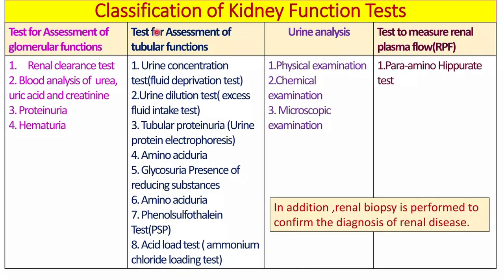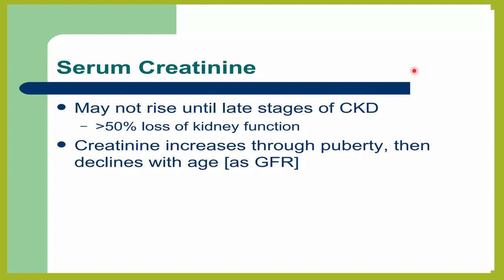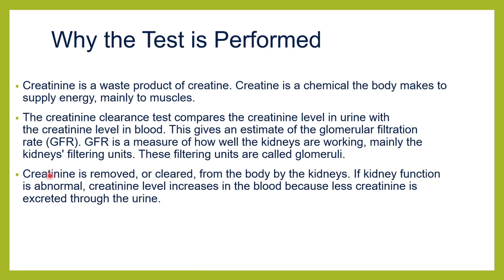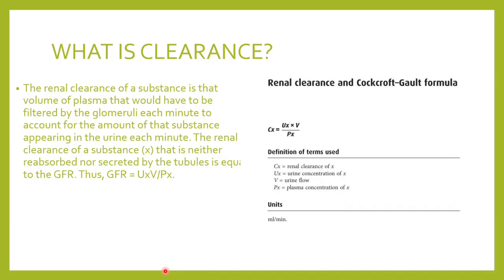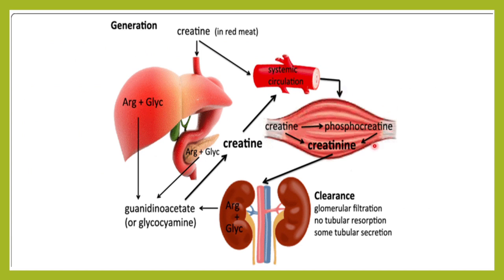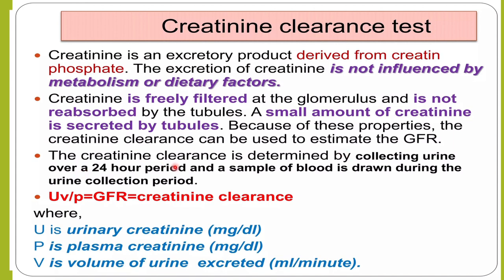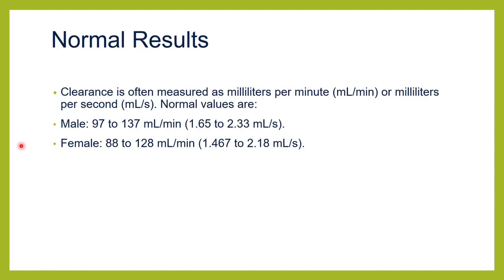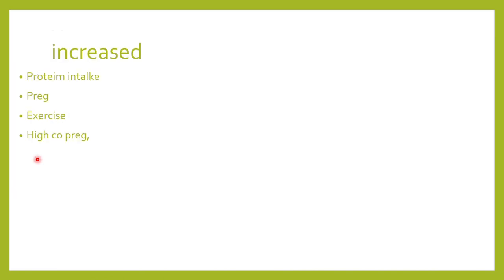CREATININE CLEARANCE TEST.NORMAL RANGE ,DECREASED CREATININE CLEARANCE ,GFR,SERUM CREATININE,KFT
eGFR
ESTIMATED GRE
ESTIMATED GLOMERULAR FILTRATION RATE
GFR
GFR MEANS
EGFR IN HINDI
e GFR  FOR STUDENTS
Glomeruli are tiny filters in your kidneys that help remove toxins (waste) from your blood.Estimated glomerular filtration rate (eGFR) measures how much blood these filters clean every minute based on your body size.
When you have a routine blood test, eGFR is often part of the basic metabolic panel.According to the National Kidney Foundation, normal results range from 90 to 120 mL/min/1.73 m2.Older people will have lower than normal GFR levels because GFR decreases with age.eGFR helps healthcare providers spot problems with your kidneys, including kidney disease.
Your kidneys are part of the urinary system. Kidney disease occurs when one or both kidneys have damage. When you have kidney disease, the glomeruli filter less blood. As a result, dangerous toxins can build up in your blood.
Kidney disease symptoms, such as frequent urination and muscle spasms, may not occur until you lose up to 40% of kidney function.
 eGFR helps providers detect the disease early so that you can start treatments to slow or stop kidney damage.
CAUSES OF LOW eGFR
CAUSES OF HIGH eGFR
WHO NEEDS eGFR
eGFR  IN CKD
eGFR IN KIDNEY DISEASE
eGFR 50% MEANS
eGFR 60% MEANS
SYMPTOMS OF KIDNEY DISEASE IN HINDI
RISK FACTORS TO NEED eGFR
eGFR BLOOD TEST COST
eGFR IN KIDNEY FUNCTION TEST
WHAT IS  eGFR
FORMULA TO CALCULATE eGFR
EGFR
EPIDERMAL GROWTH FACTOR VS eGFR
CREATININE CLEARANCE VS eGFR
AGE AND  eGFR
METHODS TO ESTIMATE eGFR
INULIN AND eGFR
CRATININE AND  eGFR
COCKCROFT GAULD FORMULA FOR eGFR IN HINDI
MDRD FORMULA FOR eGFR
eGFR VS MEASURED GFR
ESTMATED GFR IN HINDI.
Tests to precisely measure GFR are highly complex. For this reason, they typically only take place for research or transplant purposes. Instead, healthcare providers use a formula to come up with an estimated GFR (eGFR). The formula combines results from a serum creatinine blood test  Healthy kidneys filter this toxin out of the blood and your body gets rid of it when you urinate. But when you have kidney disease, creatinine stays in the blood and gradually builds up.
To determine eGFR, your provider uses a National Kidney Foundation calculating system. This system factors in your:
Creatinine level.Age.Sex.Height and weight.Race and/or ethnicity.
GFR REPORT INTERPRETATION
HEAT MAP FOR GFR IN CKD PATIENT.Stage 1 (eGFR of 90 or higher) indicates mild kidney damage, but your kidneys are working well.
Stage 2 (eGFR between 60 and 89) indicates an increase in kidney damage from stage 1, but the kidneys continue to function well.
Stage 3 (eGFR between 30 and 59) means you have decreased kidney function and may experience symptoms.Stage 4 (eGFR between 15 and 29) is poor kidney function, with moderate to severe kidney damage.
Stage 5 (eGFR below 15) is a sign of kidney failure. It means you have less than 15% kidney function. This stage is the most serious and can be life-threatening. You will need dialysis (a machine to filter your blood) or a kidney transplant.Healthcare providers measure eGFR in milliliters of cleansed blood per minute per body surface (a measurement that reads mL/min/1.73m2).Values for eGFR vary depending on age, sex and other factors. The rate naturally declines as you age and lose muscle mass. The average eGFR for someone in their 20s is about 116 mL/min/1.73m2.
KFT
RFT
AT WHAT LEVEL OF SERUM CREATININE DIALYSIS IS DONE
SERUM CREATININE NORMAL RANGE
SERUM CREATININE TEST IN CHILDREM
 CREATININE TEST
BLOOD  CREATININE TEST
Sr CREATININE TEST
SERUM CREATININE TEST IN KIDNEY FUNCTION TEST
CREATININE MEATABOLISM
CREATINE
CREATINE SUPPLMENTS